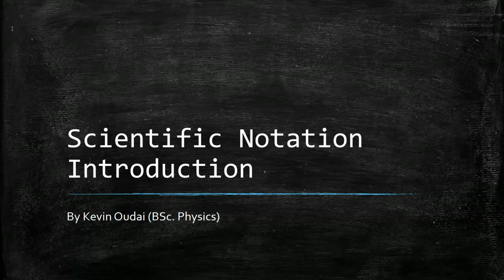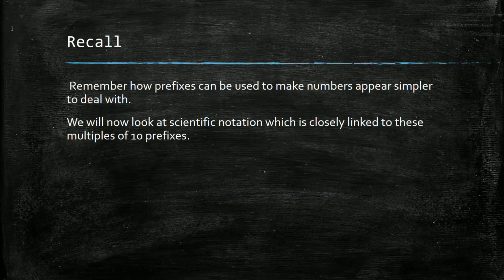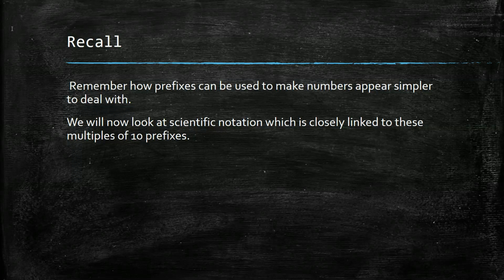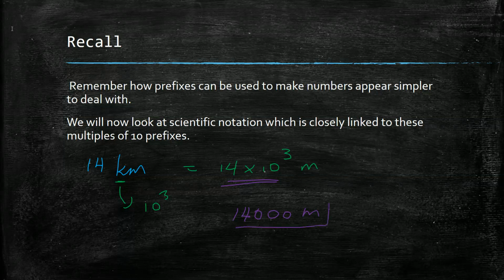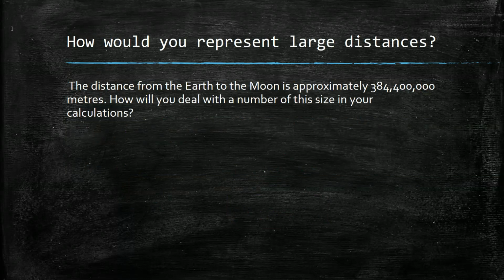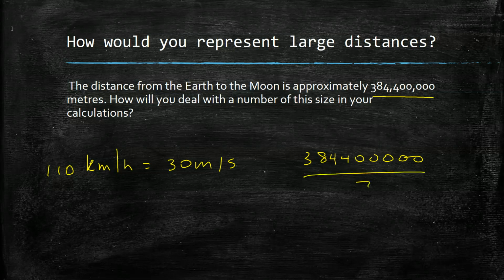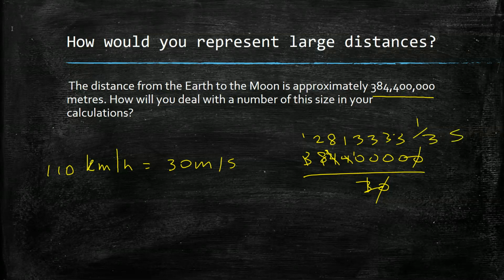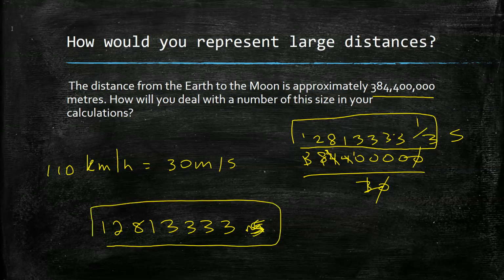lesson 11.0: Introduction to scientific notation